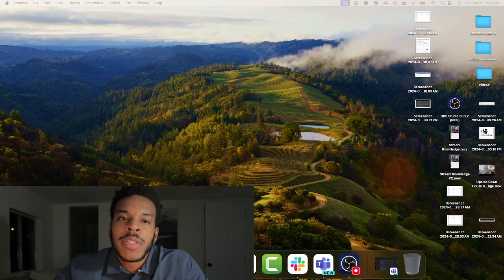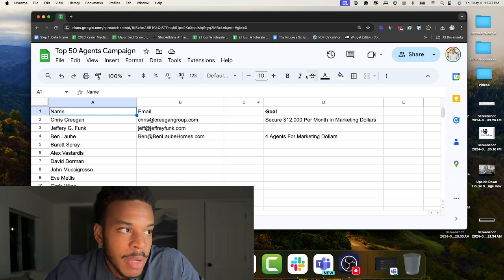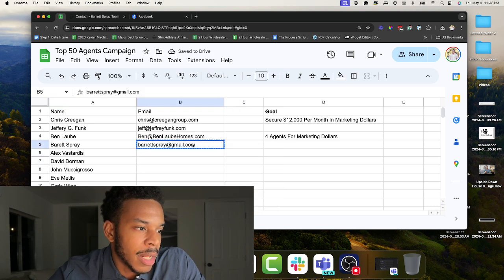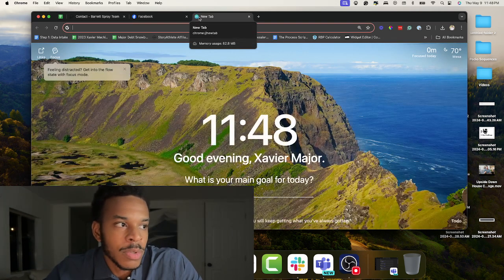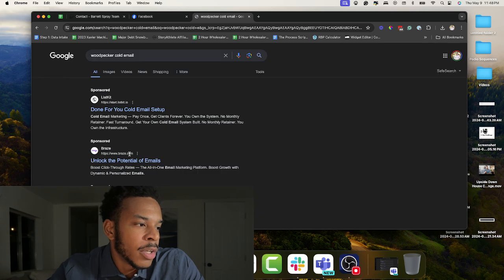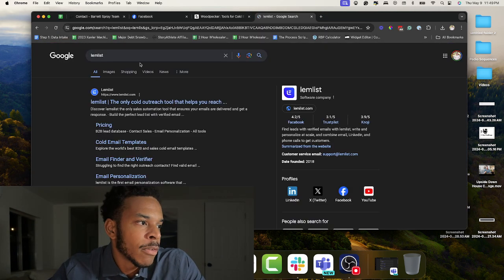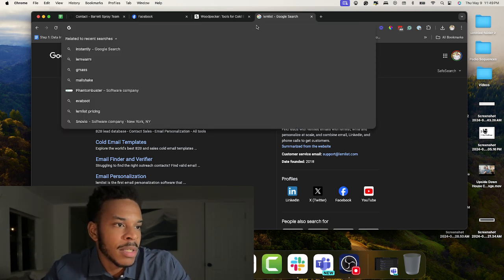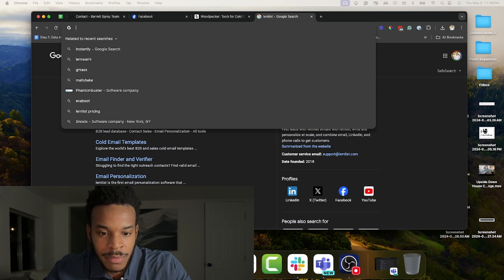Starting A $50k/m Side Hustle Wholesale Real Estate Business Day 3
Want To Retire From Real Estate?
Want to start a side hustle?

This 182-day video series will walk you through EVERYTHING you need to know to launch a successful wholesale real estate business as a side hustle. Learn the secrets to finding discounted properties, attracting motivated sellers, and profiting by assigning contracts to rehab investors.

In this video I cover:
Agent investor partnerships